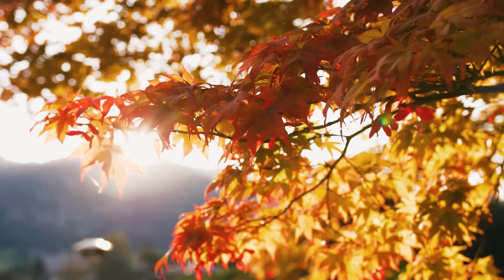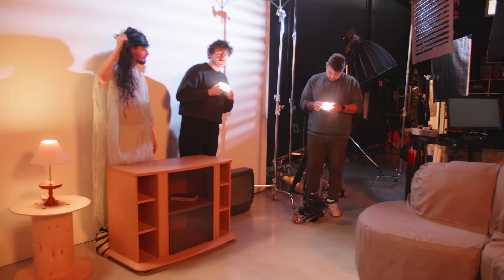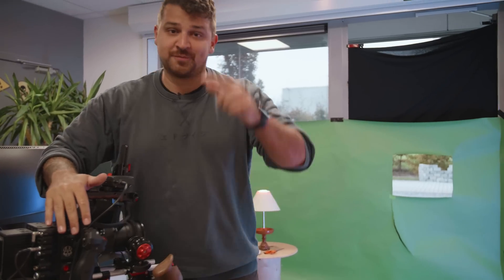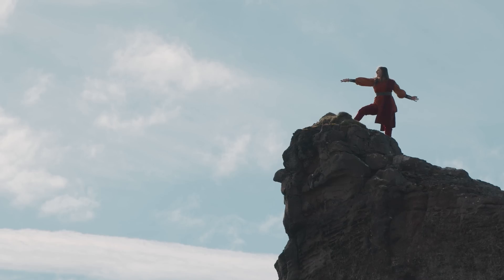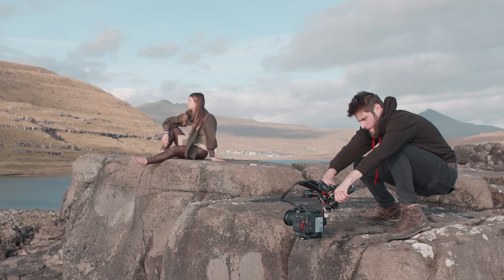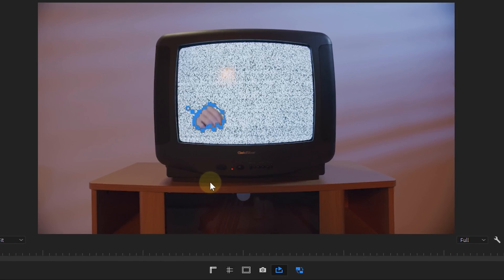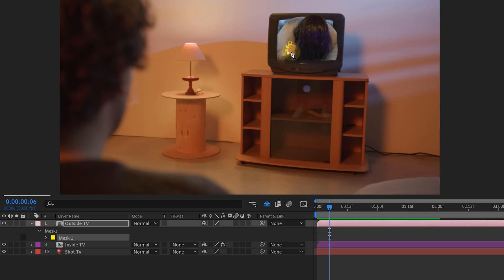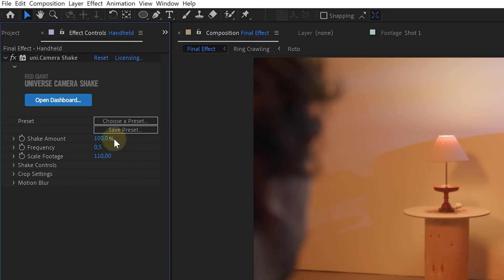Scare your friends with VFX